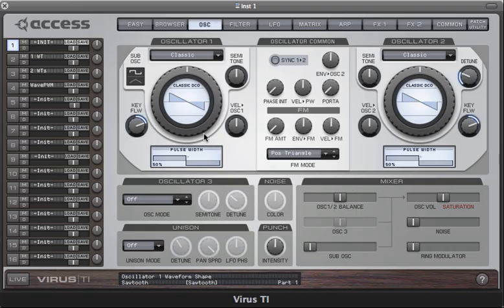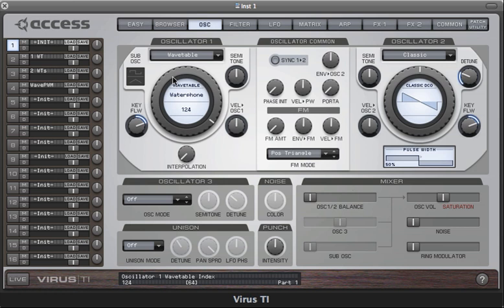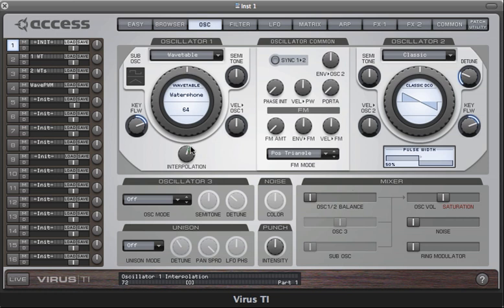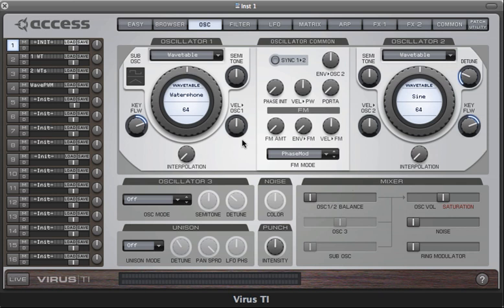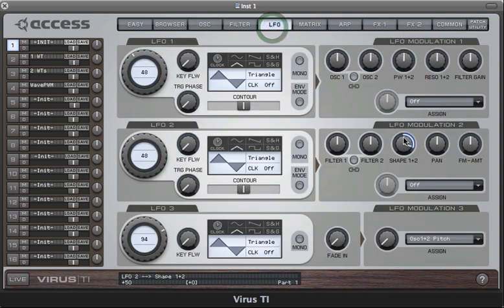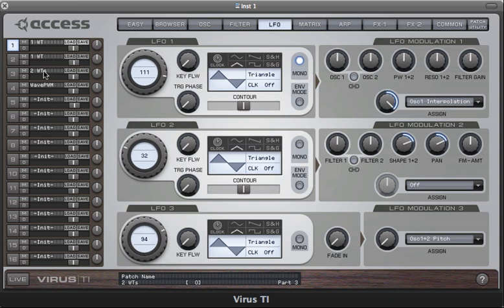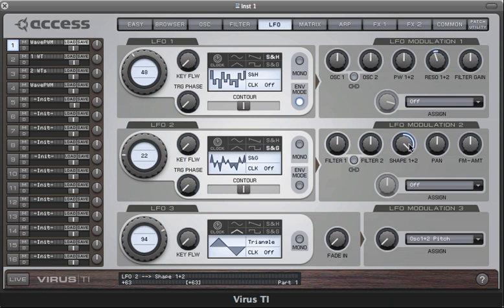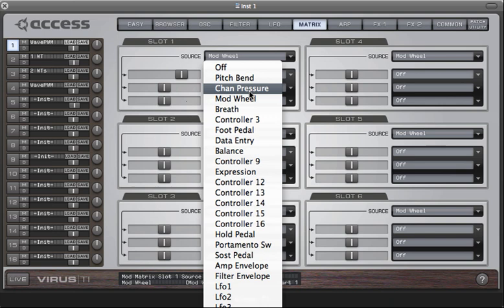Access Virus Wavetable Oscillators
Wavetable Oscillators in Access Virus TI Desktop, Polar and Snow